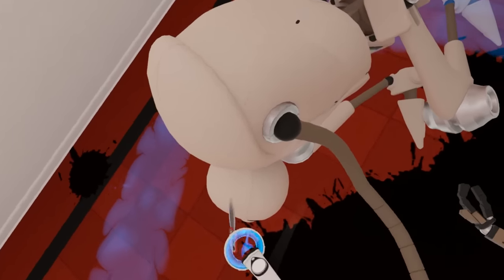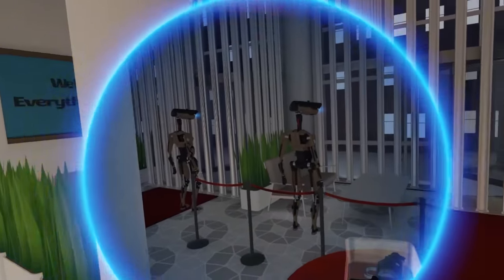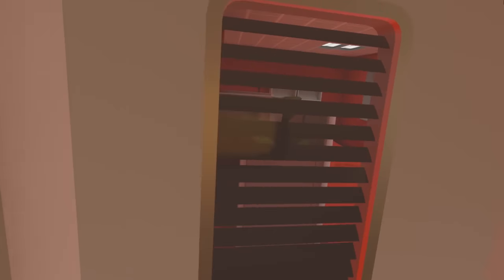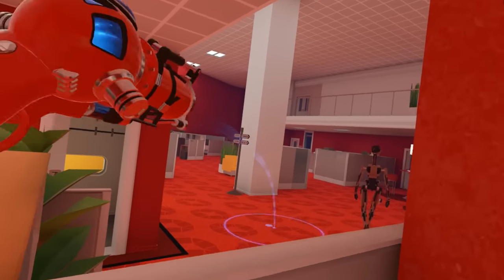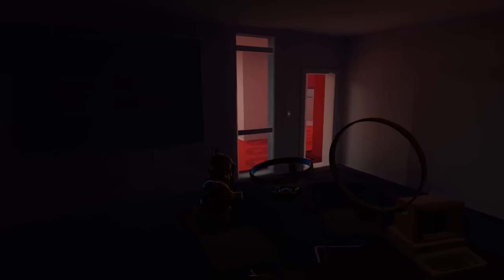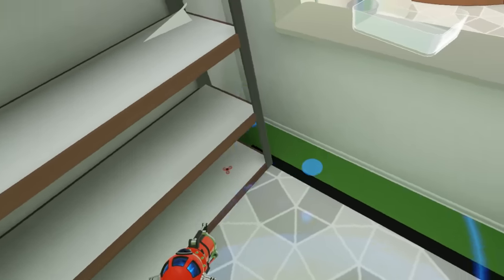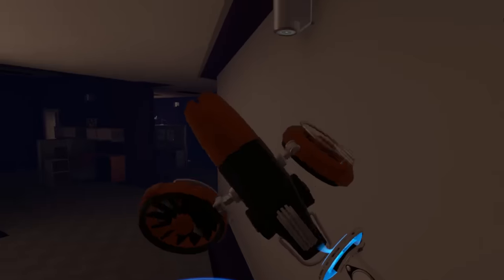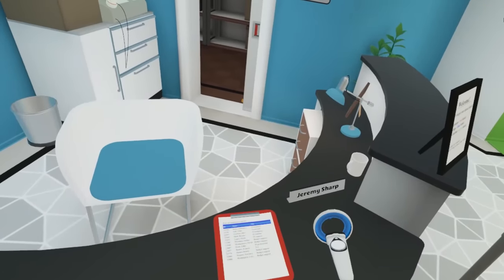Robot Army Attack in VR! - Budget Cuts Gameplay - VR HTC Vive Pro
Welcome to Budget Cuts in virtual reality on the HTC Vive Pro! Budget Cuts is a VR stealth game where you dexterously zip, sneak or rambo your way forward through thrilling, oil-splatter filled combat!

MAIN FEATURES
- Unleash your inner office spy ninja skills
- Thrilling, oil-splatter filled close quarter combat
- Dexterously zip, sneak or rambo your way forward
- Built for room-scale virtual reality from day one